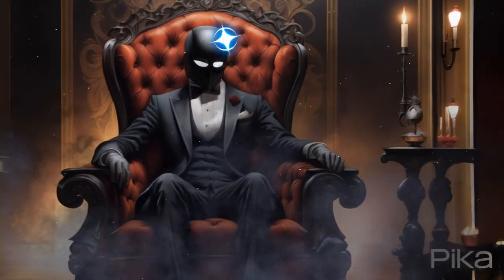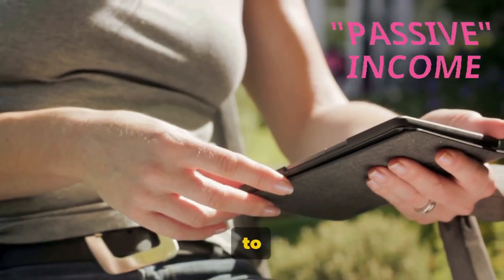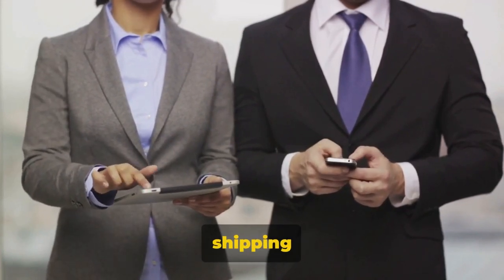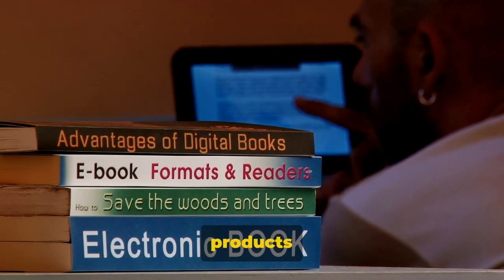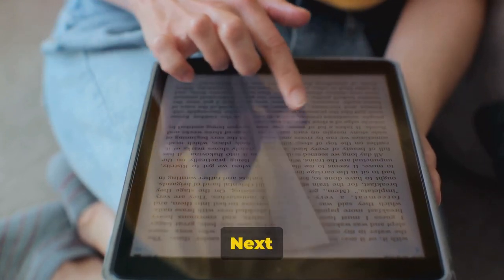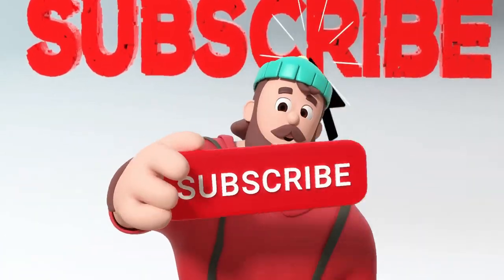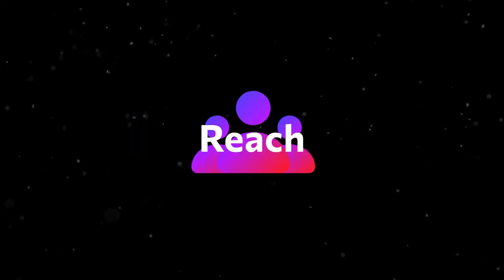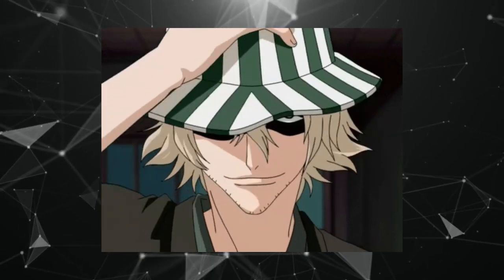Mastering the Art (digital products to sell online)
In the world of digital products, we reveal digital products to sell online and how to sell digital products online. Get ready to discover lucrative opportunities, the best digital products to sell online and learn valuable tips from marketing experts that will skyrocket your selling success. So, let's get started! Are you trying to make money online in 2024? Look no further, as we have compiled a comprehensive list of the best-selling items in today's digital marketplace.

00:00 The Digital Product Revolution (intro)
02:30 Identifying Profitable Digital Products
03:20 Creating Your Digital Product
06:00 Marketing and Selling Your Digital Product
08:50 The Future of Digital Products (outro)

This helps support the channel and allows us to continue creating valuable content. we only recommend products or services that we personally use(d) and believe will add value to the audience. Your support is greatly appreciated!

Please note that we are not responsible for the quality, accuracy, timeliness, reliability, or any other aspect of these products and services.

The privacy of our visitors is of extreme importance to us. This privacy policy document outlines the types of personal information received and collected by this channel and how it is used.

**Log Files:**
Like many other websites and YouTube channels, we use of log files. The information inside the log files includes internet protocol (IP) addresses, type of browser, Internet Service Provider (ISP), date/time stamp, referring/exit pages, and number of clicks to analyze trends, administer the site, track user's movement around the site, and gather demographic information. IP addresses and other such information are not linked to any information that is personally identifiable.

**Cookies:**
Our Channel does not use cookies.

**Personal Information:**
Our Channel may collect personal information, such as names and email addresses, when voluntarily submitted by our visitors. This information is used solely for the purpose of sending out newsletters, promotional materials, and responding to inquiries. Your information will never be sold or shared with third parties.

**Opt-Out:**
You may opt out of future communication by using the unsubscribe link in our emails or contacting us directly.

By using our website or interacting with our content, you hereby consent to our privacy policy and agree to its terms.

Thank you for your trust and understanding.